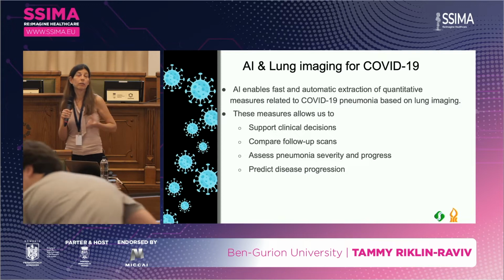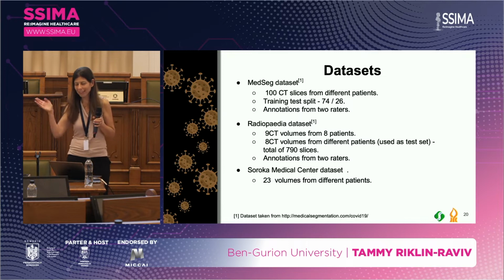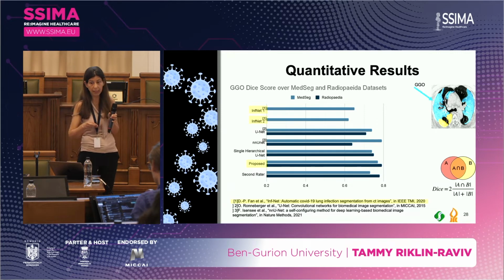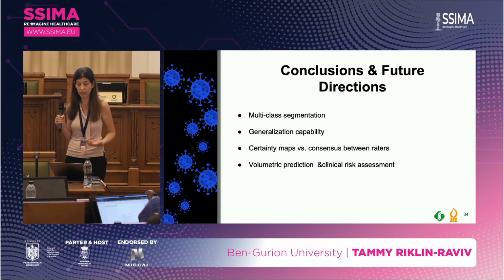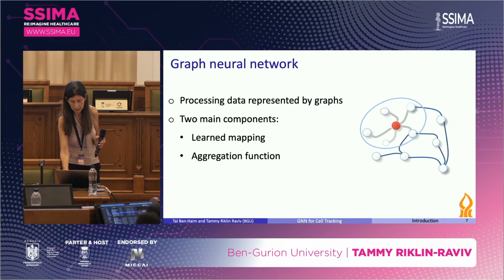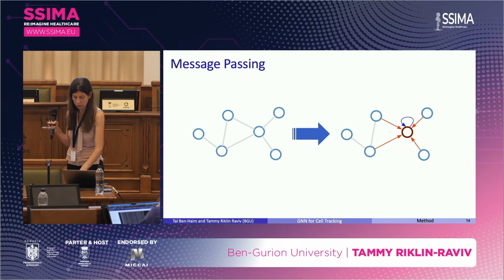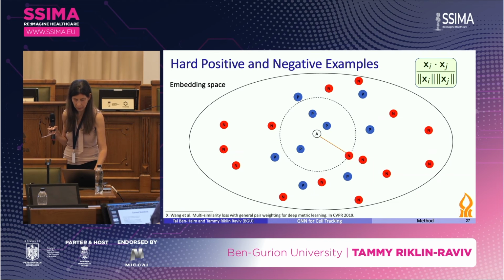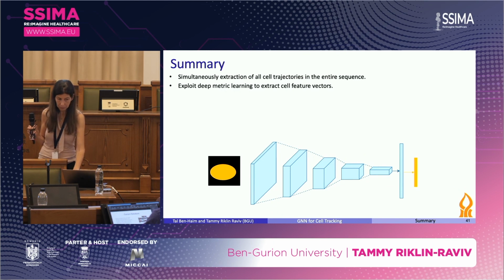A Deep Ensemble Learning Approach to Lung CT Segmentation - Tammy Riklin Raviv (Ben-Gurion Univ)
A Deep Ensemble Learning Approach to Lung CT Segmentation for COVID-19 Severity Assessment